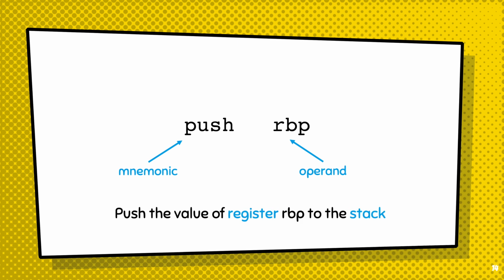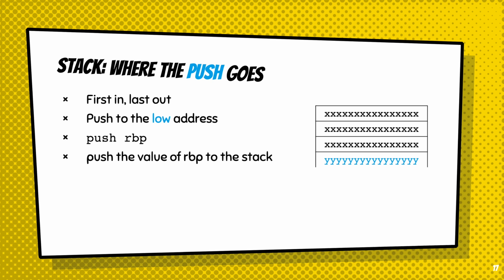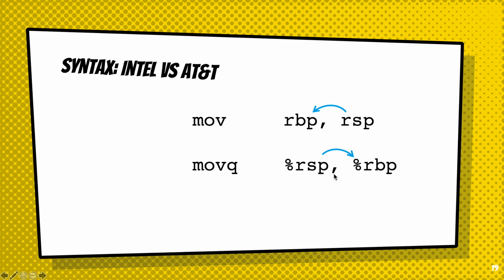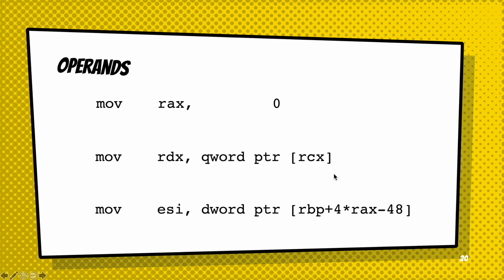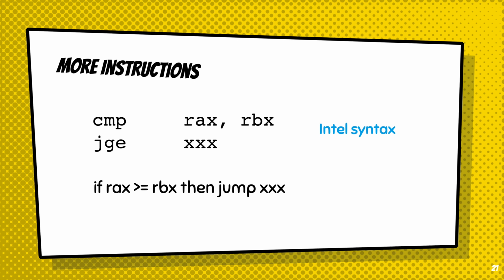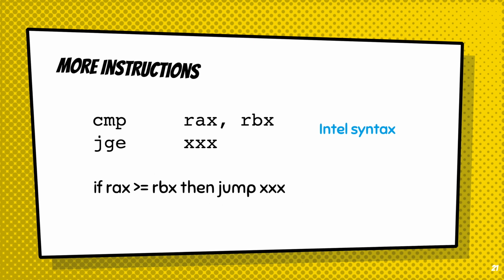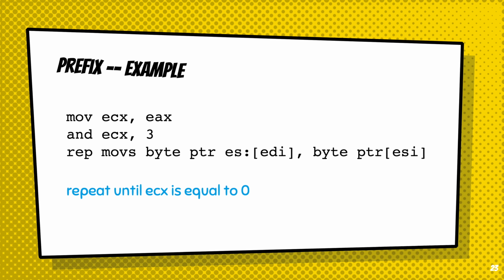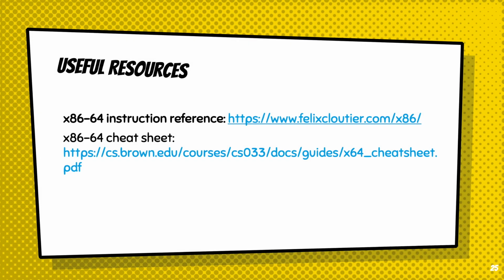x86-64 Assembly 101